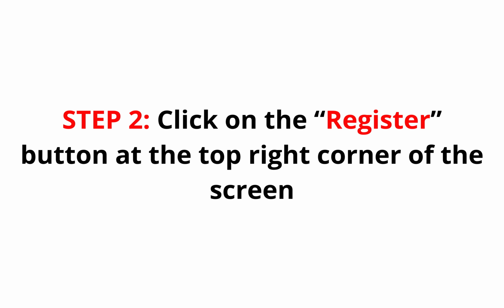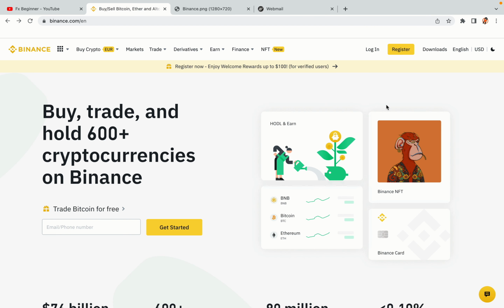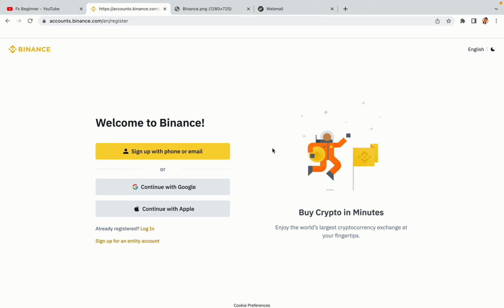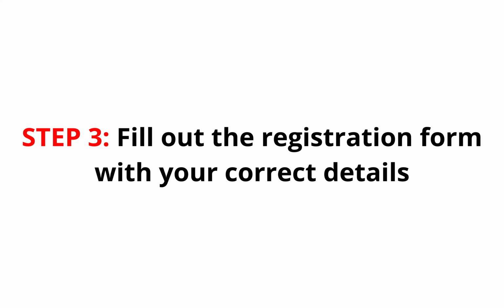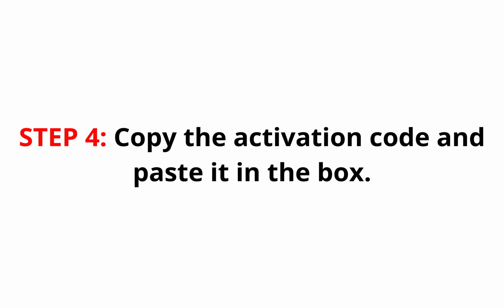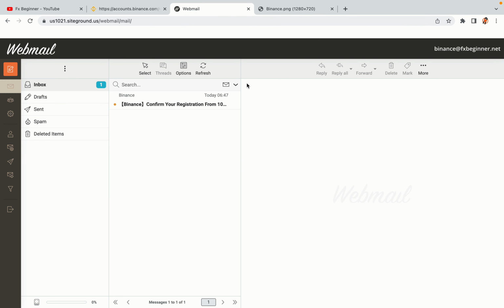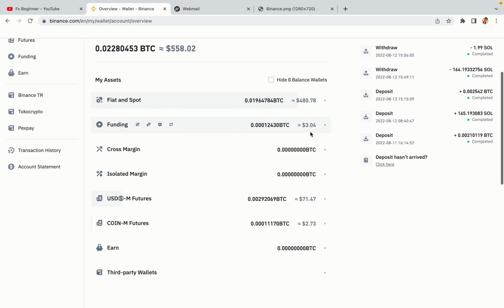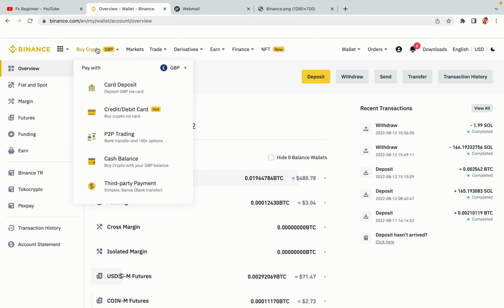Binance Greece Register | How To Create Binance Account in Greece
Learn how to open a Binance account in Greece. Step-by-Step tutorial on Binance registration in Greece.

Here’s the steps on how to register on Binance trading platform:

1) Visit the official Binance Website.
2) Click on the “Register” button at the top right corner of the screen.
3) Fill out the registration form with your correct details.
4) Copy the activation code and key it in.

binance,
Greece,
binance Greece,
binance register Greece,
binance account Greece,
binance registration Greece,
binance trading Greece,
binance futures Greece,
binance sign up Greece,
binance exchange Greece,
binance website Greece

Happy Binance trading in Greece!